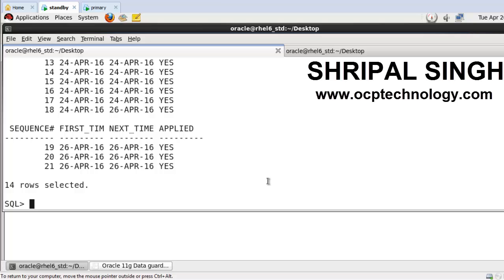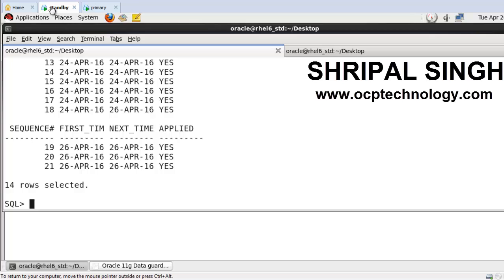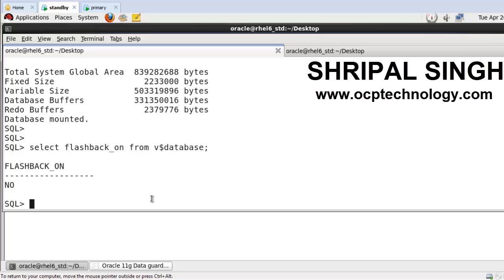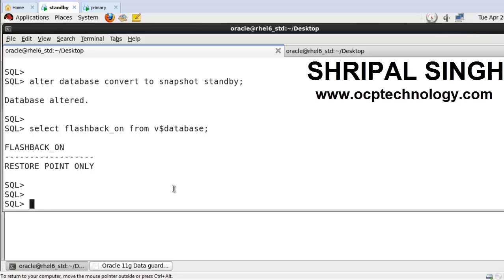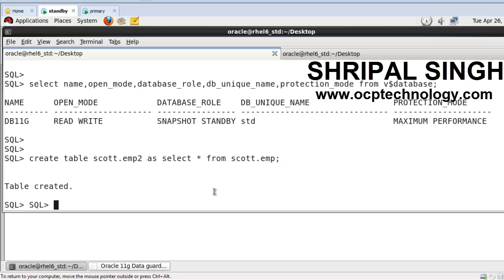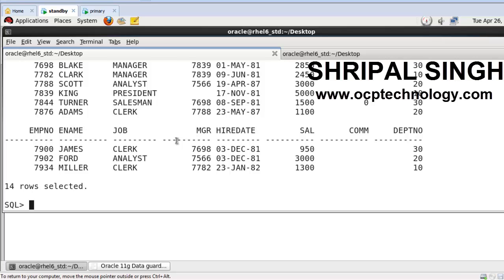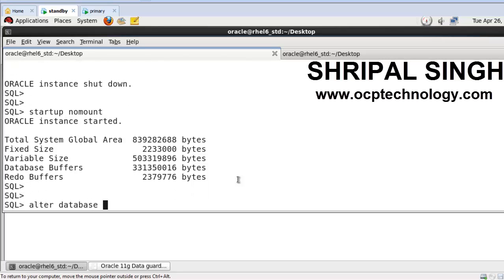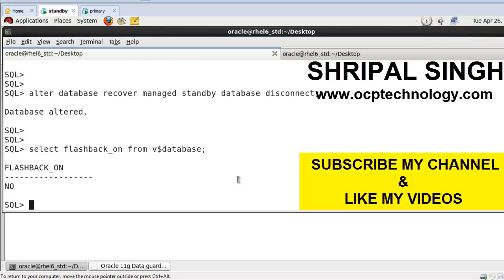How to convert physical standby into snapshot standby part-5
In this video, I'm going to demonstrate to you how to convert physical standby into snapshot standby step by step